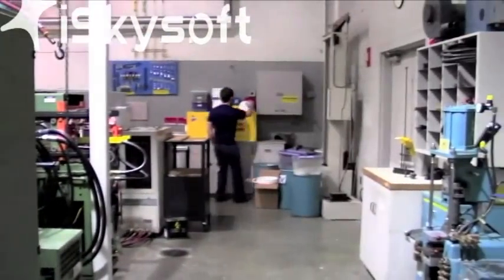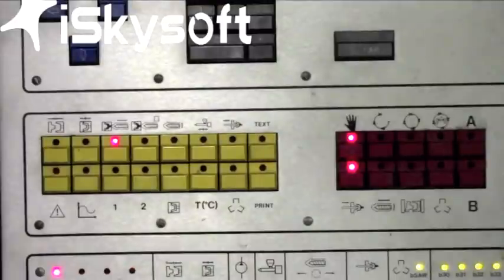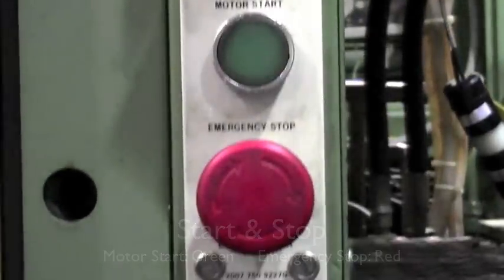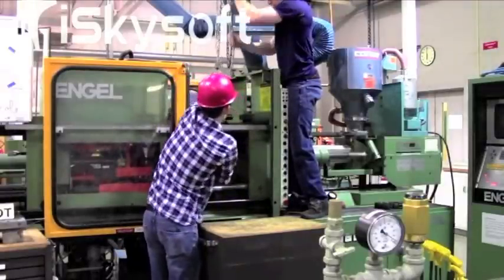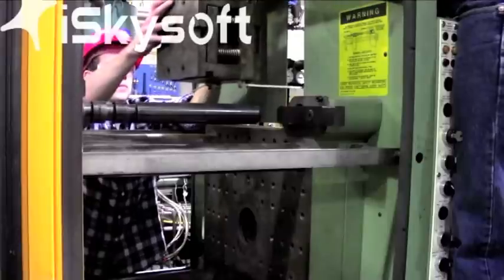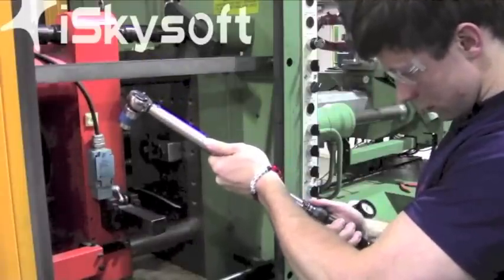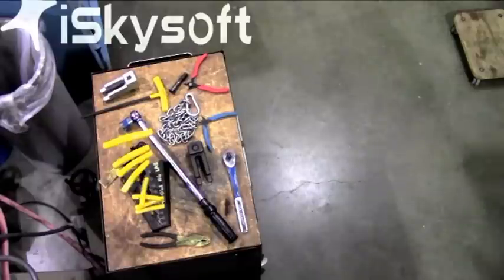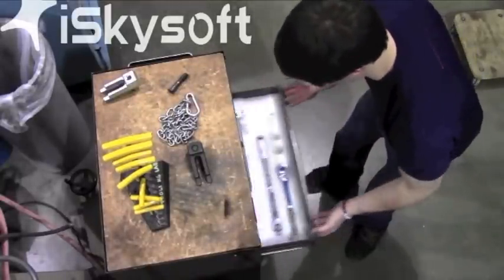Loading and unloading a mold in the Engel injection molding machine at WWU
This video is an instructional tutorial on how to load and unload a mold in the Engel injection molding machine in the Western Washington University Plastics Engineering Processing Laboratory.